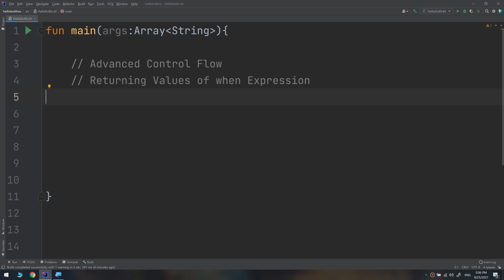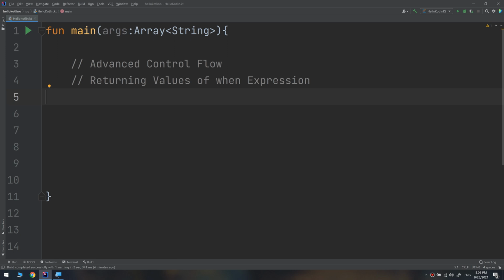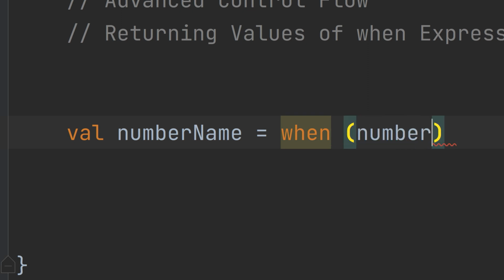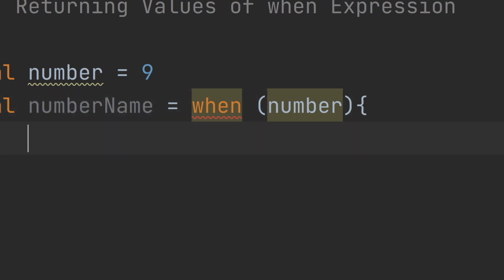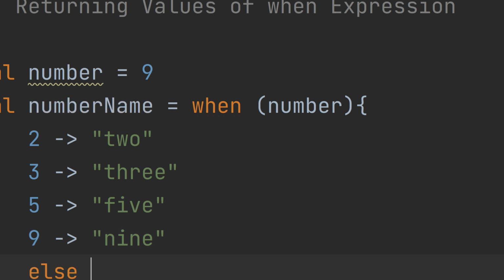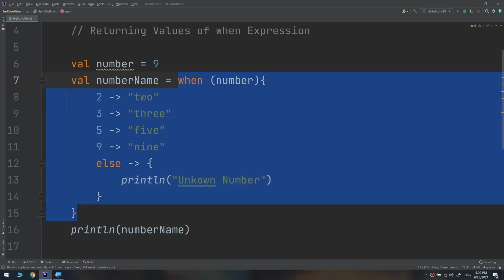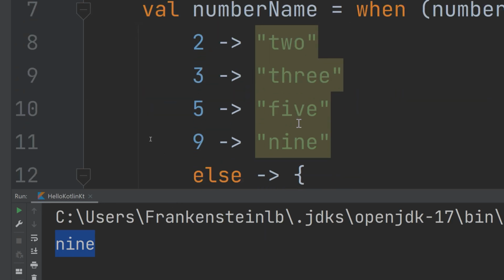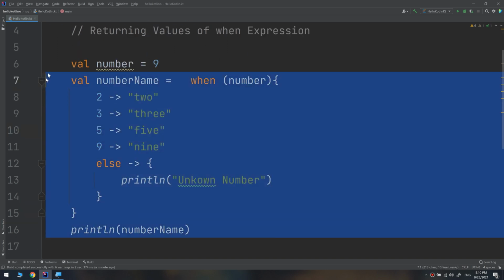The Complete Kotlin Course #29- Return Value of Expression - Kotlin Tutorials for Beginners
This video will learn about return value of expression in Kotlin. Kotlin is a general purpose, open source, statically typed “pragmatic” programming language. It is used for many things, including Android development.

⭐️⭐️⭐️ Special Offers for our Udemy Courses⭐️⭐️⭐️
 ⭐️ The Complete Android 12 Developer Course ⭐️

TAGS
learn kotlin
kotlin
kotlin tutorial
kotlin course
kotlin programming
kotlin android
android kotlin
kotlin for beginners
learn kotlin for free
how to learn kotlin language
how to learn kotlin programming language
how to learn kotlin
how to learn kotlin for free
how to learn kotlin for android